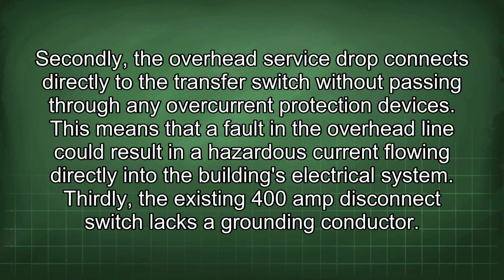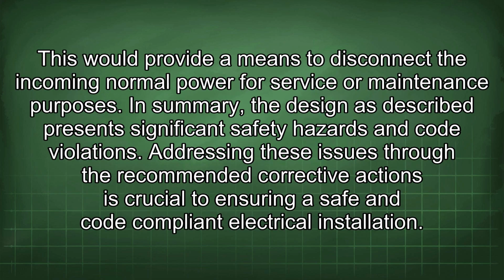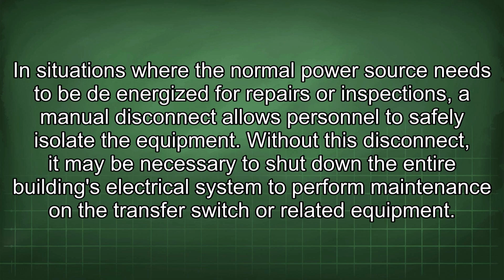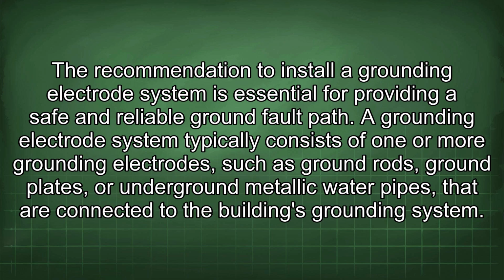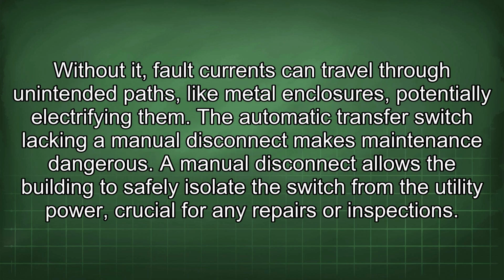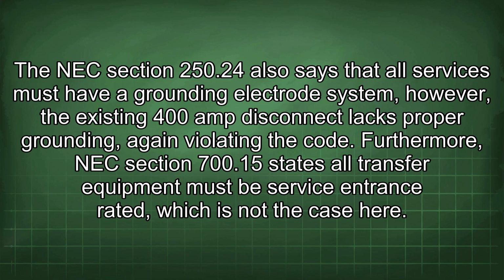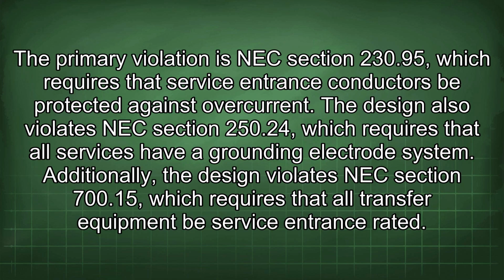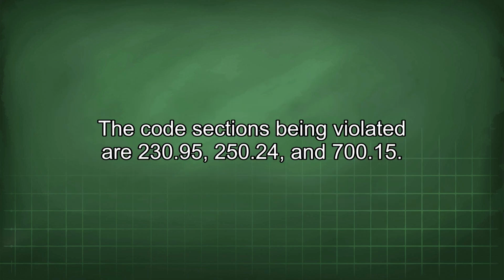Transfer Switch Design Flaws and Code Violations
This video examines critical design flaws in a water plant's generator transfer switch installation. It highlights violations of NEC codes regarding overcurrent protection, grounding, and service entrance requirements. Learn about the safety hazards and recommended corrective actions.